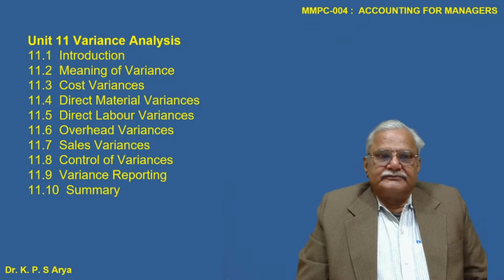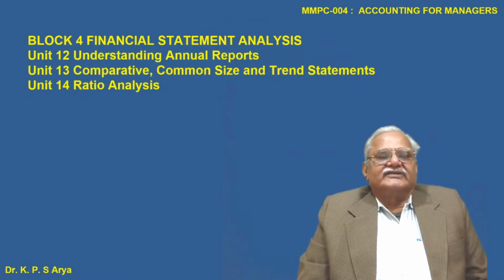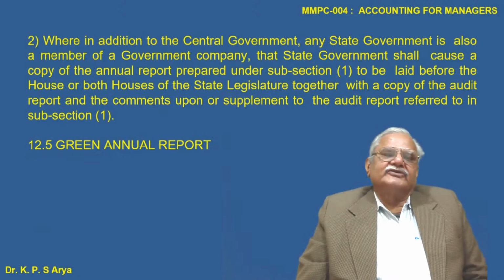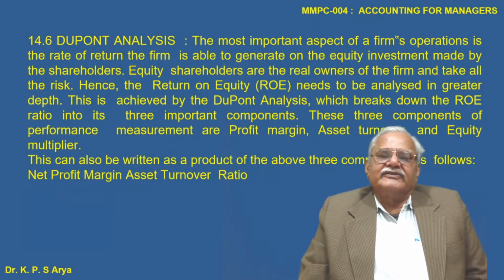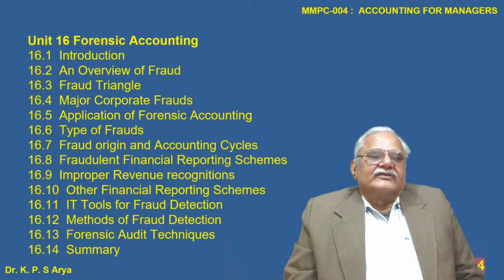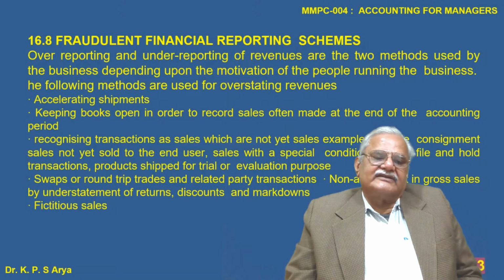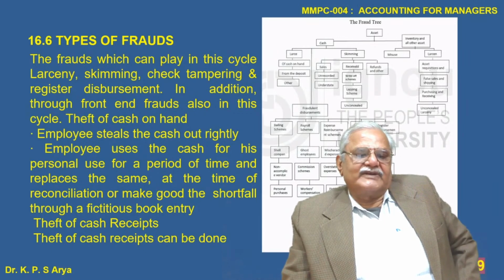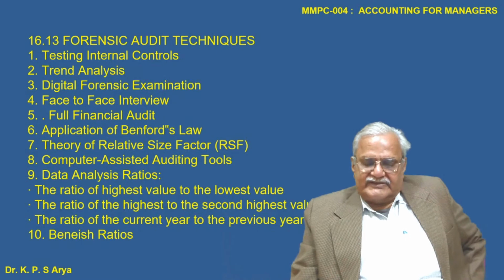Accounting for Managers